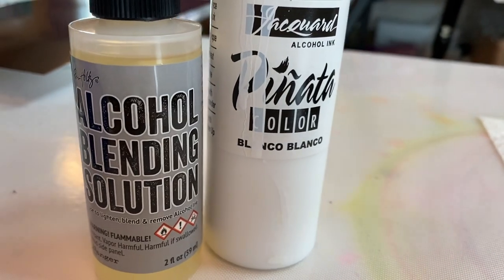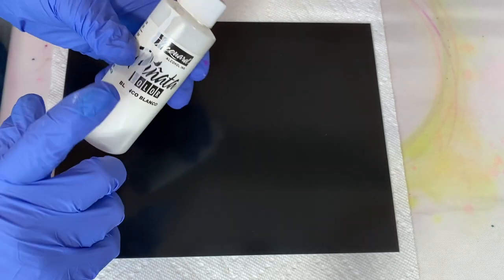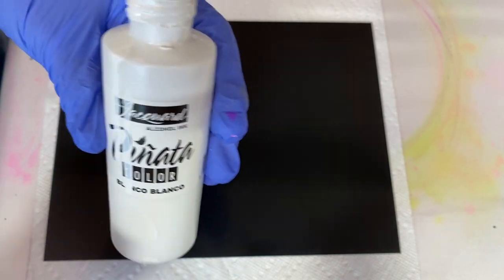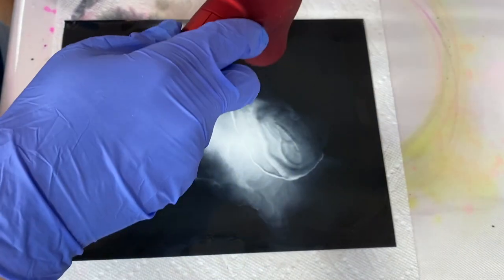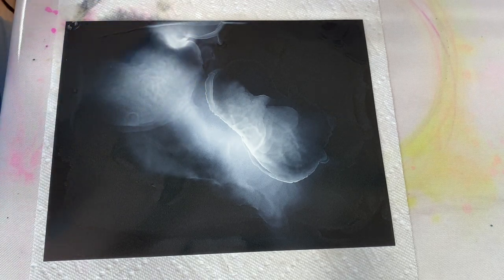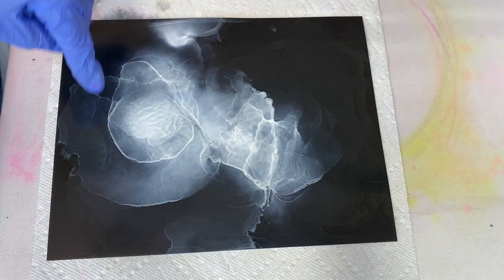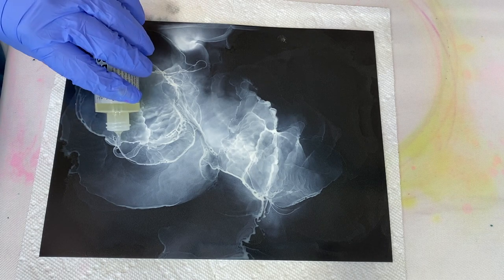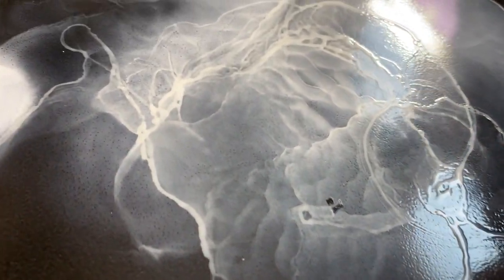Alcohol Ink Basics Working with White | Wispy | 353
Howdy Howdy. This is Clara Lawrence. Alcohol Ink Basics Series: Working with White, Wispy. White alcohol ink can be a challenge. Let me break down some techniques and make it a little easer for you.

Artist till Death - ONE STOP RESIN SHOP - USA Distributor for Color Obsession, Artisue, Just Resin and Resin Arte

Black Glossy Paper
Yupo Pads